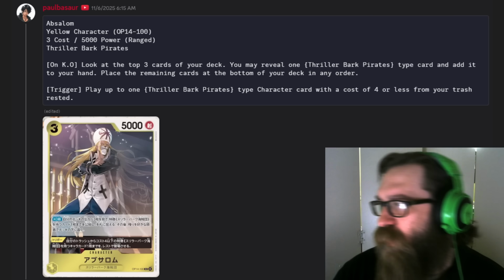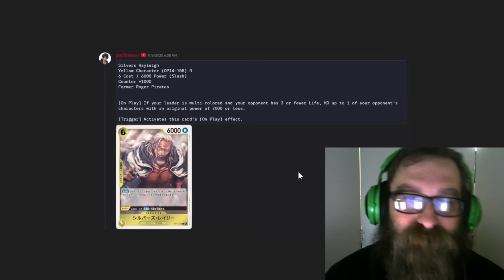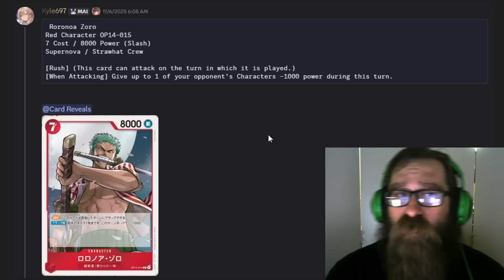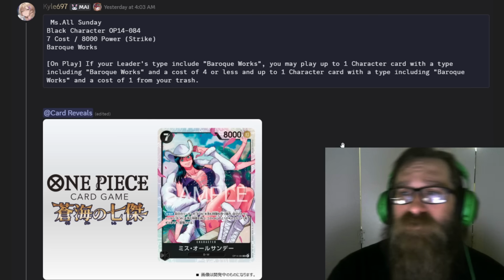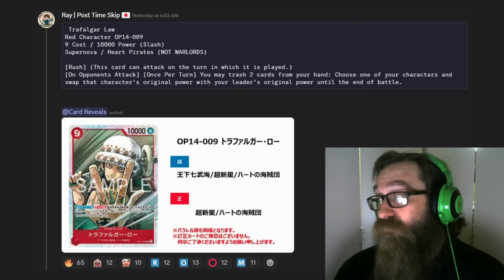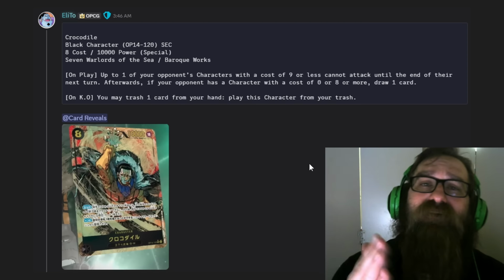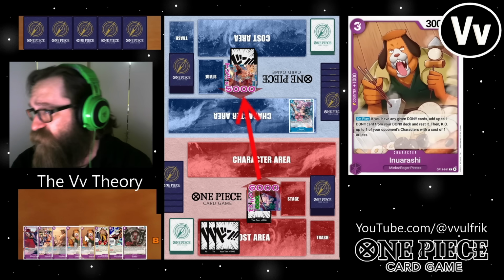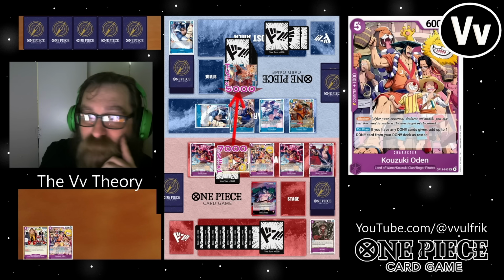One Piece TCG: Bandai Finally Reveal the OP-14 Secret Rare's - Some Really Powerful Cards On the Way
00:00 Intro
01:23 Spoiler 1
03:39 Spoiler 2
06:49 Spoiler 3
08:05 Spoiler 4
09:19 Spoiler 5
11:09 Spoiler 6
13:21 Spoiler 7
15:37 Spoiler 8
18:27 Spoiler 9
21:15 Spoiler 10
24:13 Spoiler 11
25:49 Spoiler 12
29:13 Spoiler 13
31:39 Sim Game - RP Roger VS U Ace & Newgate
38:55 Outro